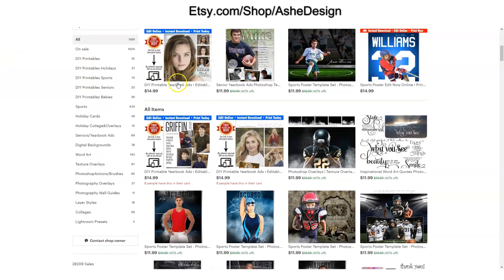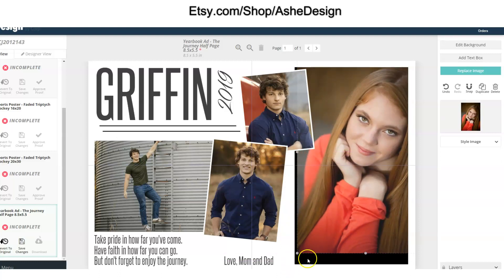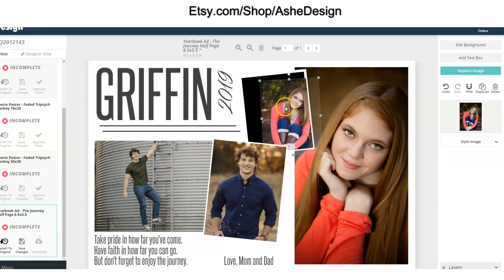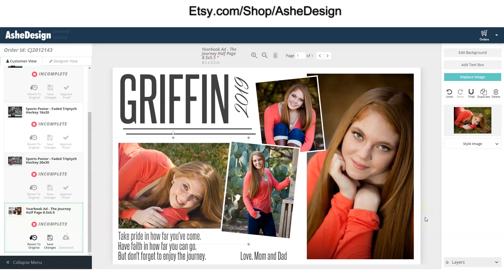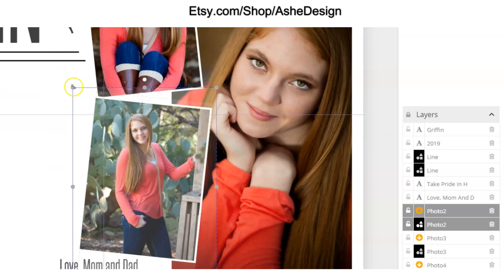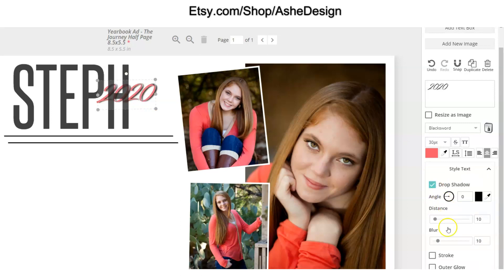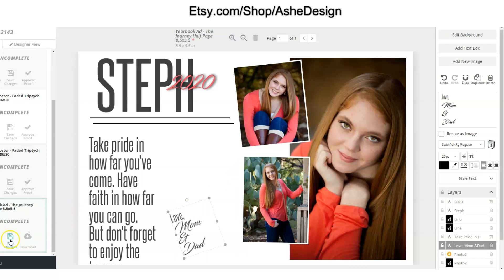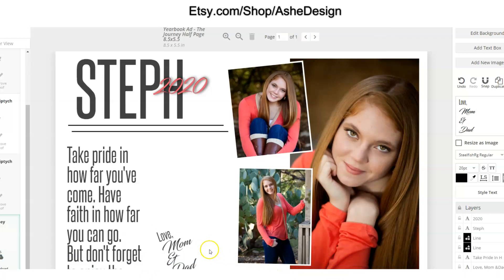Editing Yearbook Ads In Your Web Browser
In this video tutorial, we'll show you how to easily edit our yearbook ads online in your web browser. No additional software is needed. We do suggest using Chrome, Safari or Firefox for best results. Click on this link to see all of our DIY yearbook ad designs.